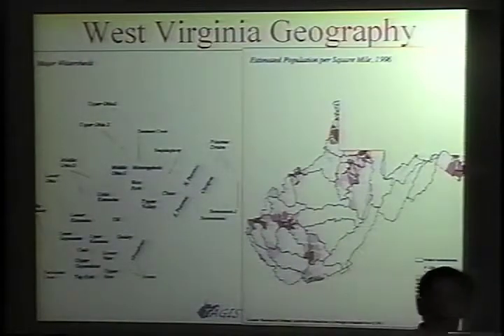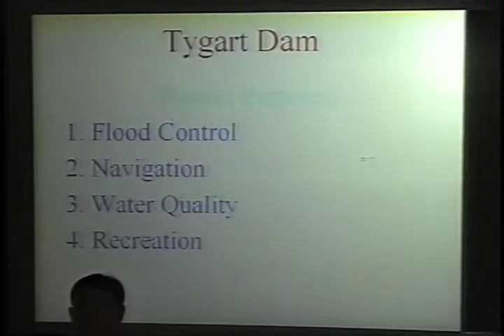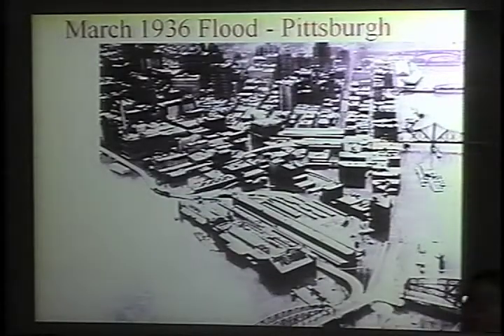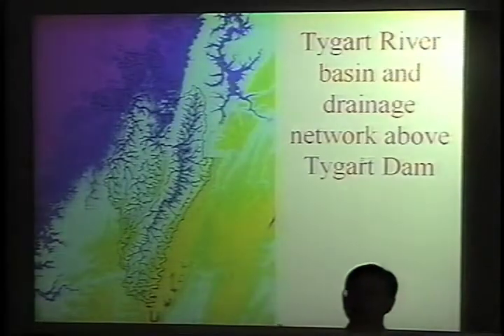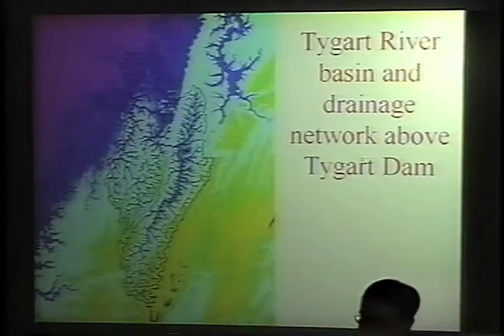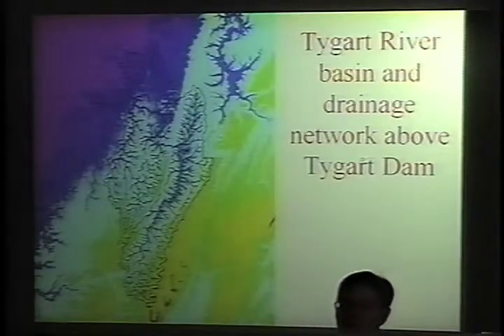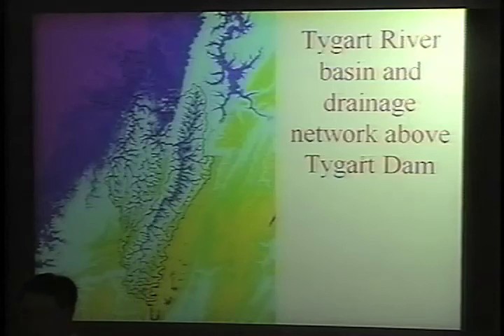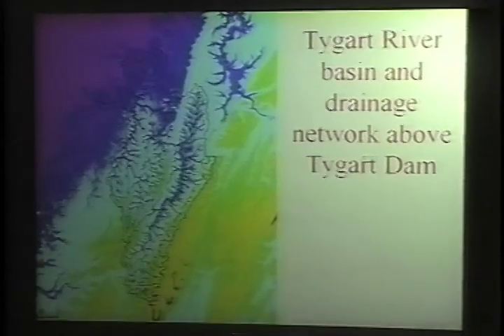Lecture 14; Tygart River Valley Design and Utility of Tygart Dam; 11/20/01